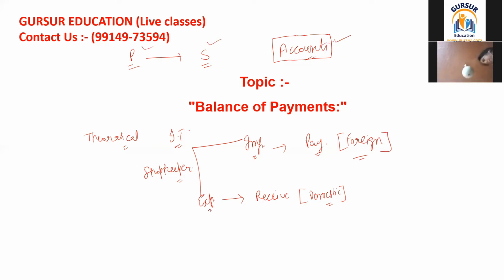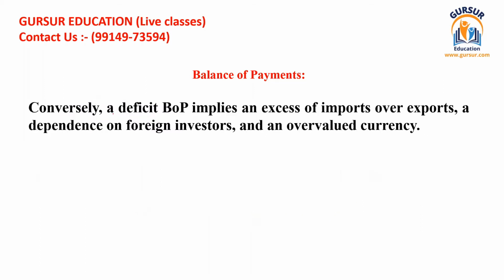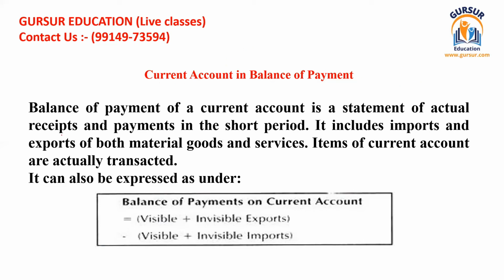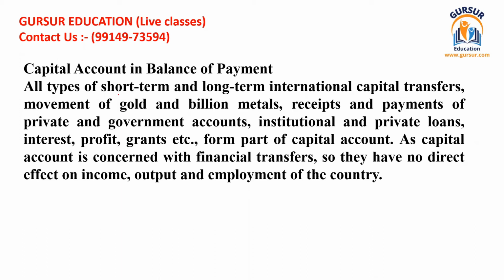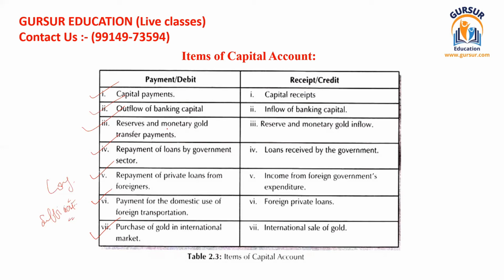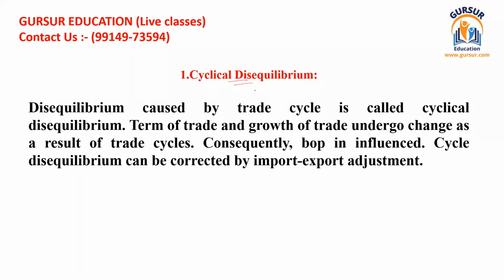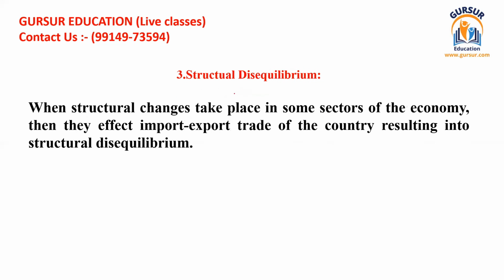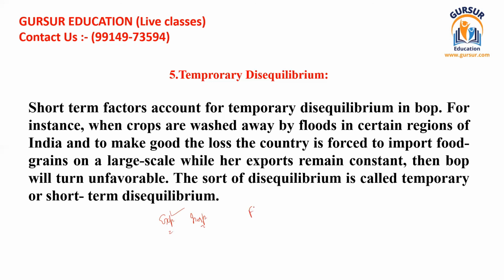Balance of payment live class by Prof. Gurpal Singh